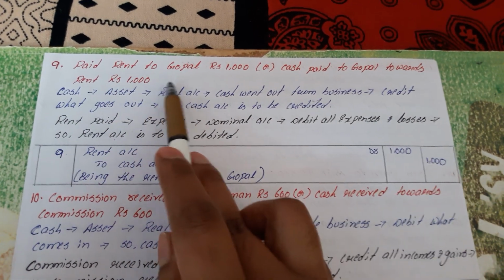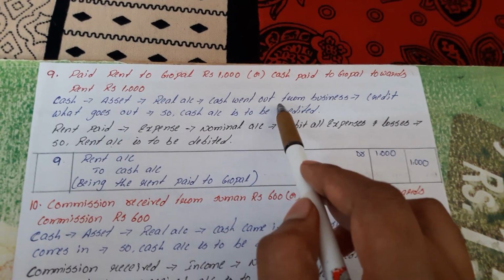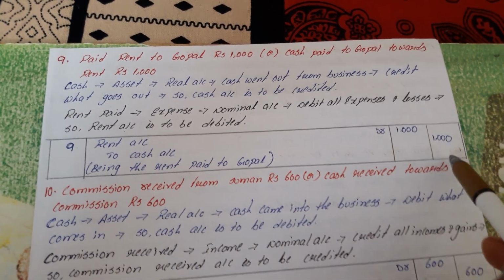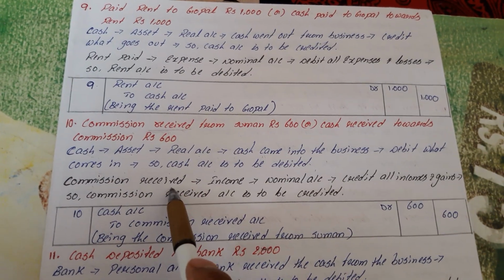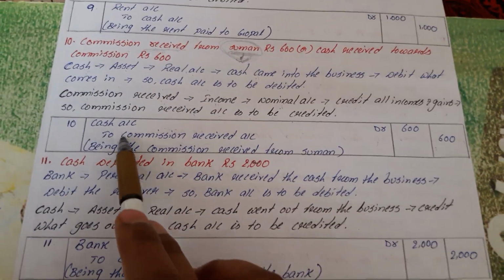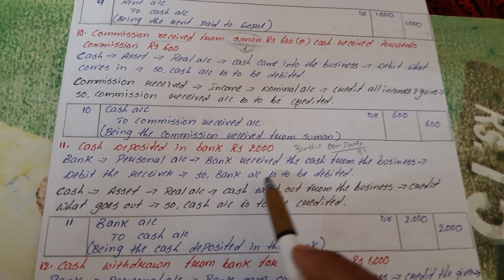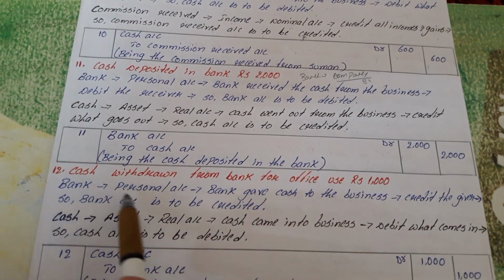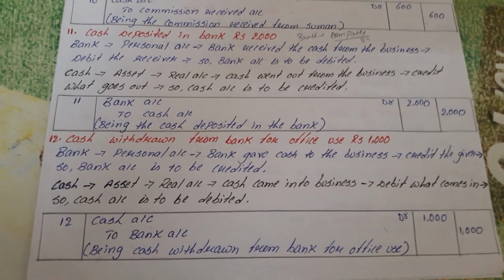Journal entries viedo 6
Continuation of previous video in this I have given explanation on rent paid , commission received,  cash deposited and withdrawn for office use